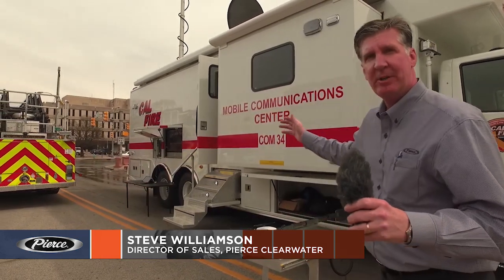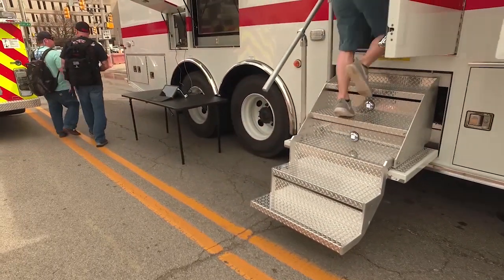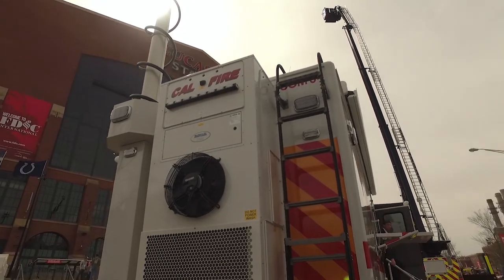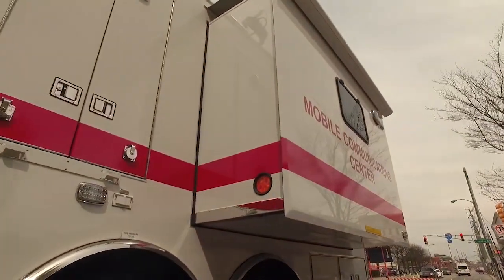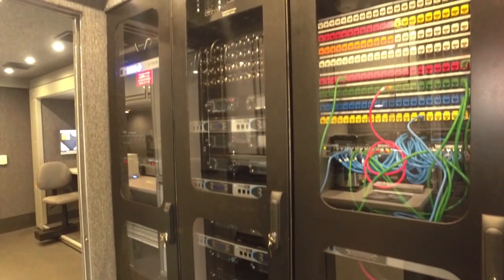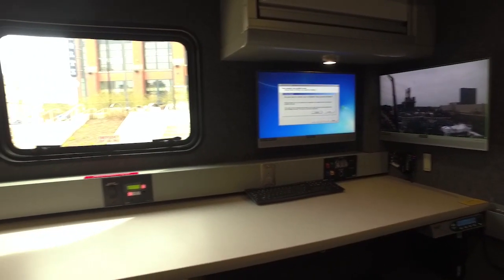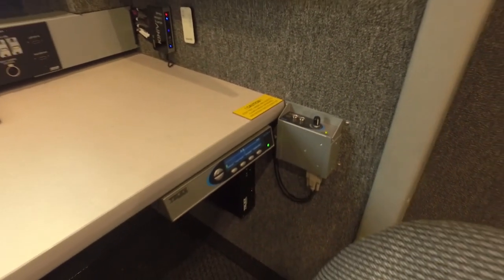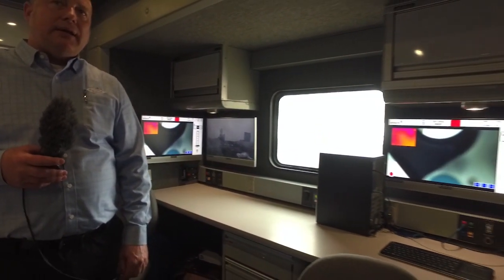International Mobile Command Unit - California Department of Fire, CA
Cal Fire’s heavy-duty, seamless, no-fastener body has 3 slide-outs. The mobile  Command Unit features an exterior monitor compartment, allowing officers to do a briefing or view videos from other resources. The 42’ pneumatic mast has 2 high definition cameras and a PA system. To accommodate the high heat in California, a 4-ton HVAC system was installed, powerful enough to cool a house. Inside the unit you’ll find the power distribution, equipment racks, communications area and workstations.

CHASSIS & BODY
Chassis: International HV 4x6 day cab
Overall height: 13’
Overall length: 40’ 7”
GVW rating: 56,000 lb
Engine: Cummins L9
Body: Custom, .125” aluminum, completely smooth skin
Generator: 25 kW Powertech
HVAC system: Northern Air, 4-ton

TECHNICAL
Video router: Extron Digital 12x24
W/S Monitors HP, Full HD
Mast camera: WTI Hi-DEF, IP, H.264, 30X Zoom
Satellite system: Ku Band VSAT, 1.2m Antenna, Auto Acquisition
Satellite phone: Inmarsat IsatPhone-2
Telex console: Bosch IP224
Phone system: ESI-200
Radio system: RELM KNG Series